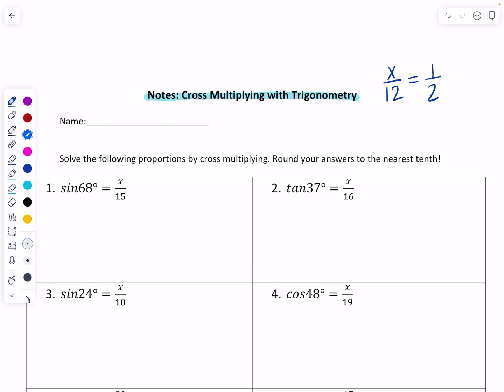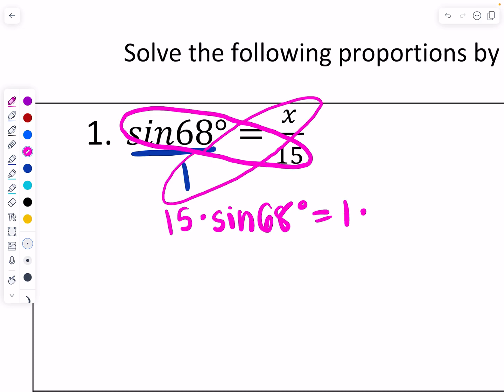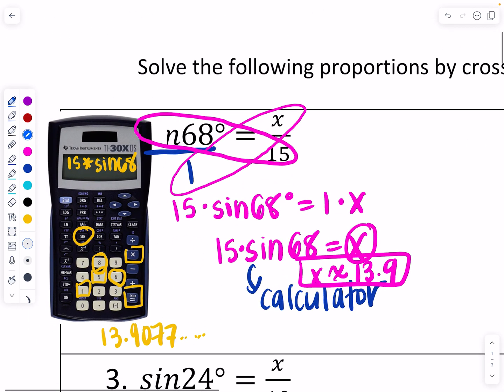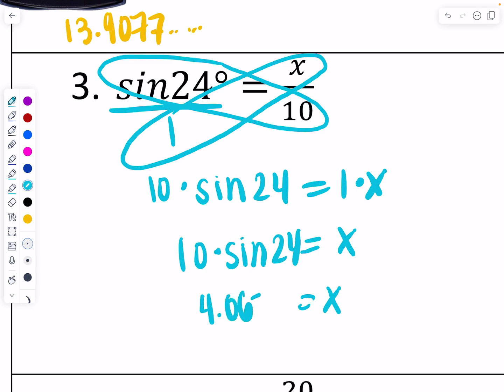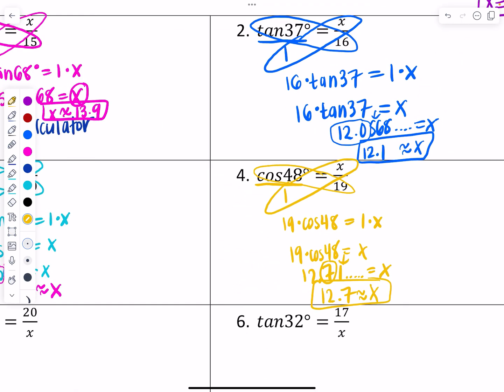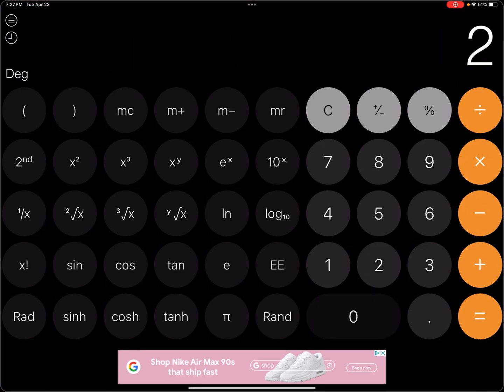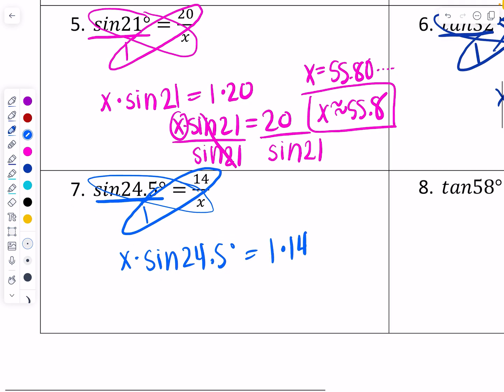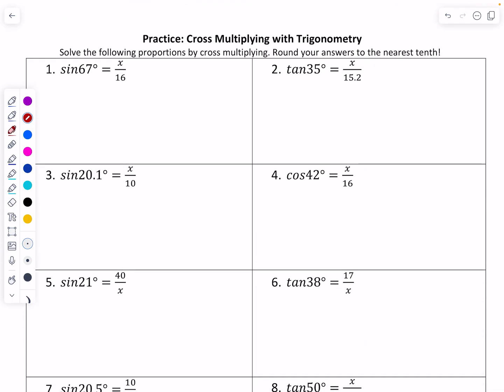Cross Multiplying with Trig